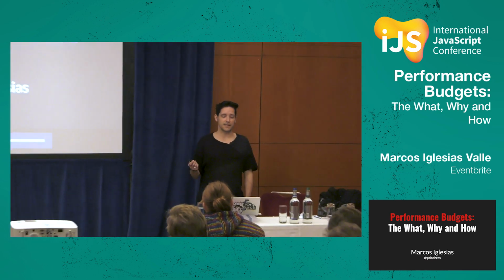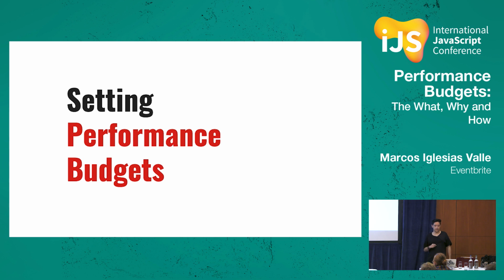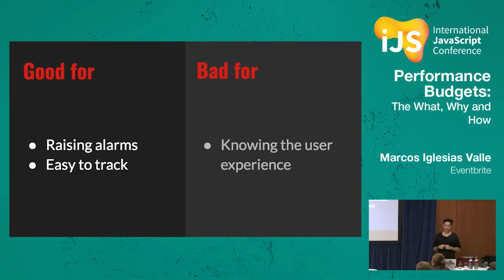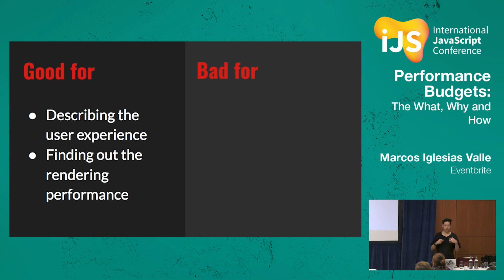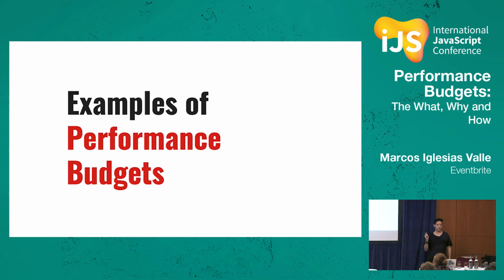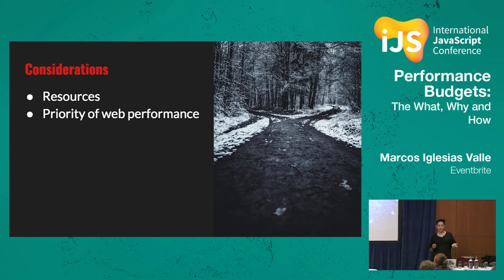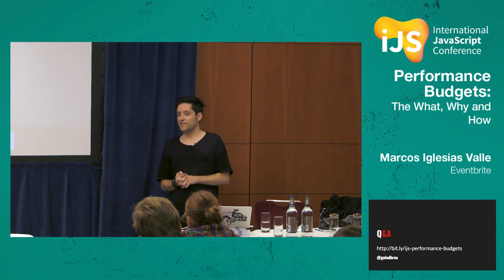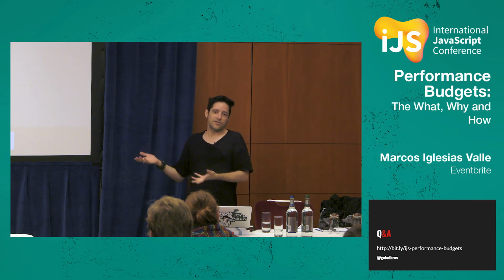Performance Budgets: the What, Why and How | Marcos Iglesias Valle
Are too many design and product considerations bringing you down? Learn how to simplify the conversations around feature developments with performance budgets! In this talk, you’ll hear why performance budgets are useful, as well as how to set them up, track them, and use them to keep your site performance under control!